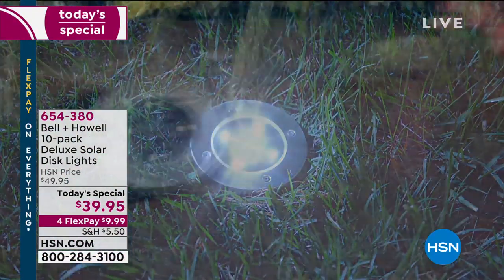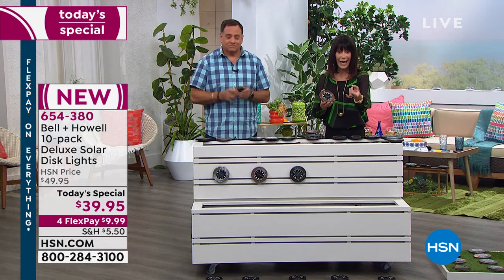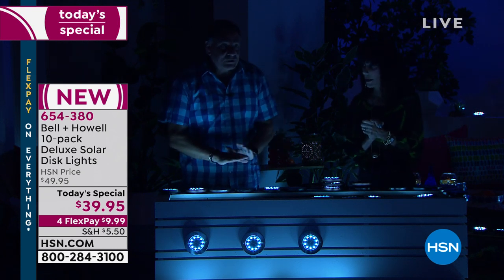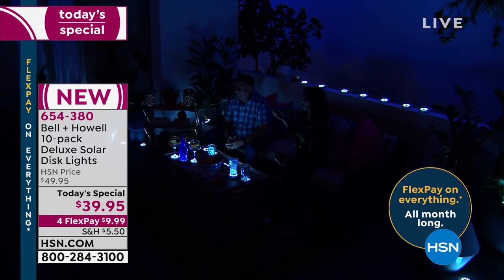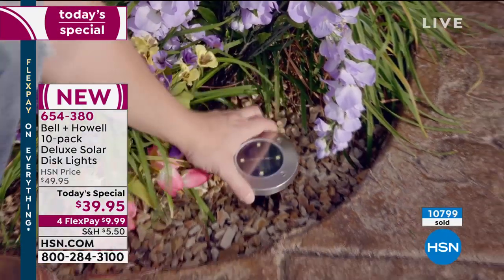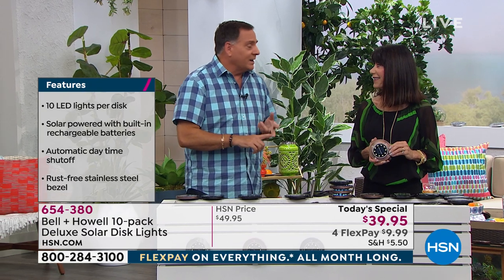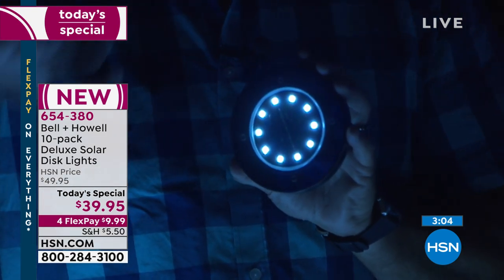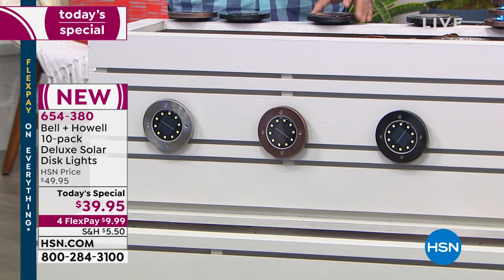Bell + Howell 10pack Deluxe Solar Disk Lights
Powered by the sun, each light has super bright LEDs to light up your garden, walkway, stairs, railings and more. With an automatic daytime shutoff, the rechargeable battery is used only when needed. Whether you stick them in the ground or lay them flat, disk lights deliver the right look in a snap.

    10 Disk lights
    (10) 2piece stakes
    Instructions

    When using for the first time, make sure the ON/OFF switch on each disc is set to ON.
    Leave the units under direct sunlight for solar charging for at least 8 hours.
    Unit needs to be fully charged before initial use.